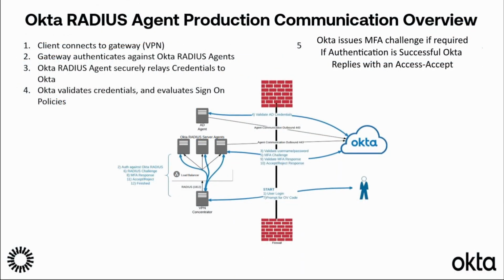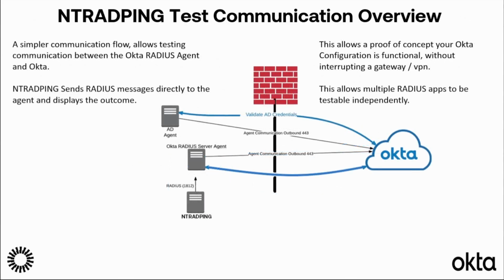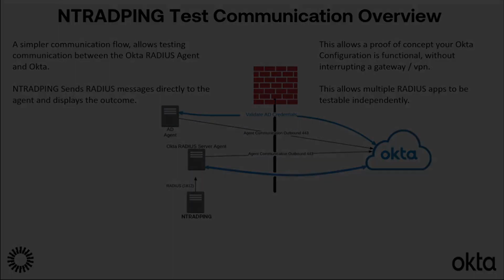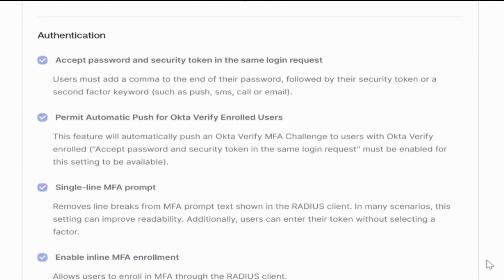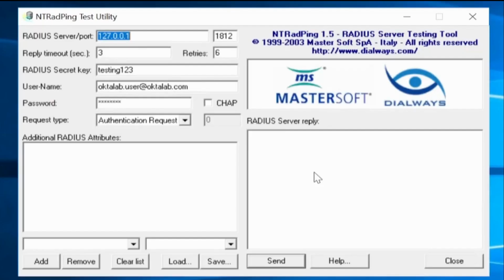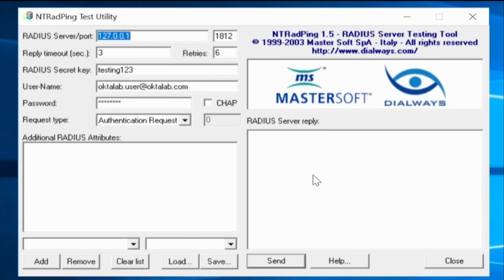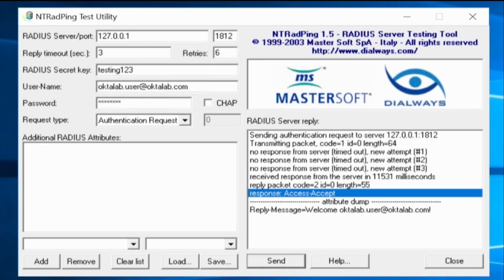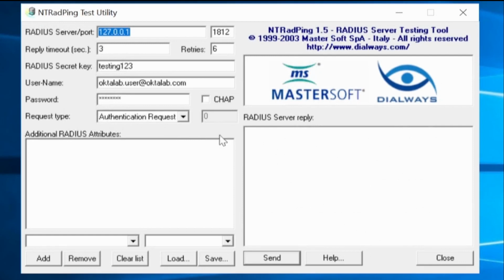Testing Okta RADIUS Agent with NTRadPing | Okta Support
In this video, learn how to use NTRadPing to test Okta's RADIUS functionality.